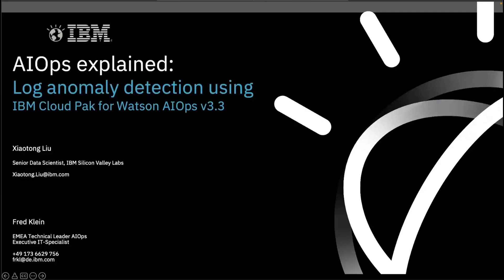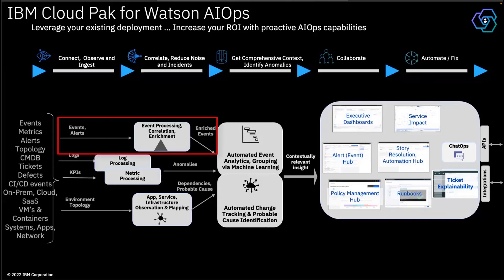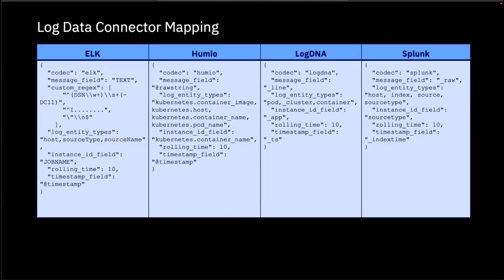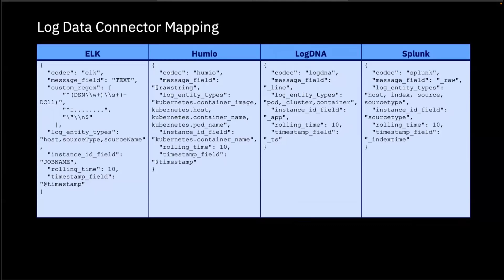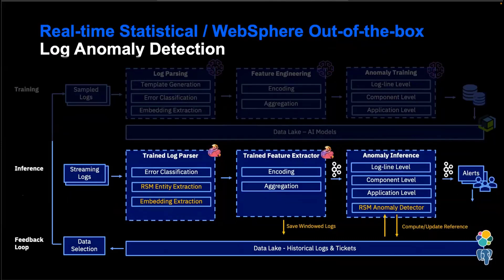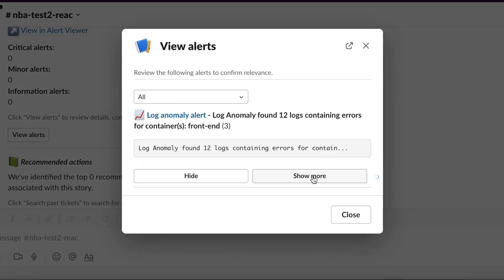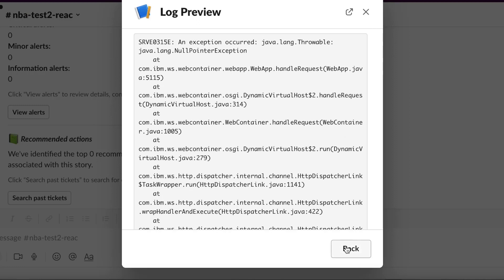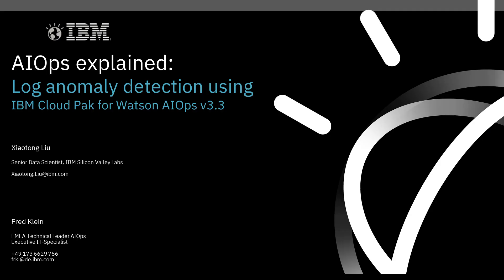AIOps explained, Log Anomaly Detection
Combine Log and metric anomalies with events, incidents and a risk analysis of planned changes
via clever AI algorithms is what the IBM Cloud Pak for Watson AIOps delivers. In this video
Xiaotong and Fred explain  the log anomaly detection capability within this IBM Cloud Pak.

Questions we explain and demo:
- Data ingestion
- What are log files?
- What is the new Log Anomaly Detection capability?
- Natural Language (NLP)
- Training
- Feedback loop
- Documentation